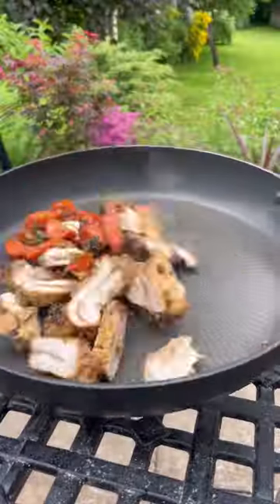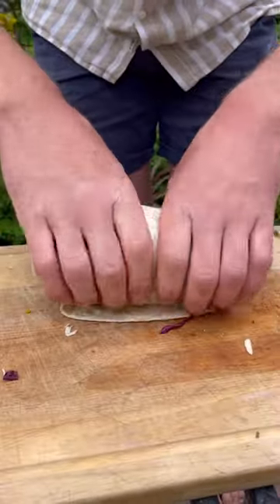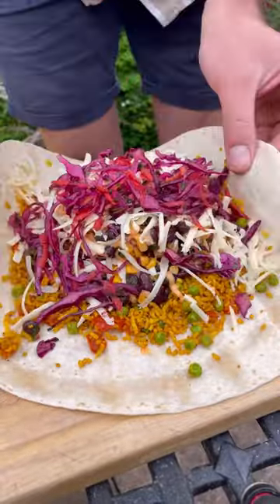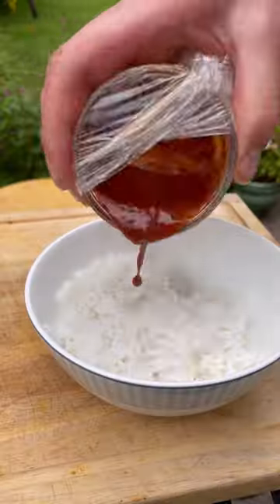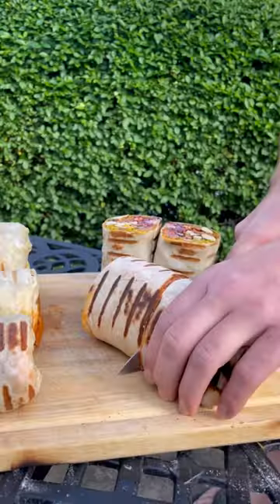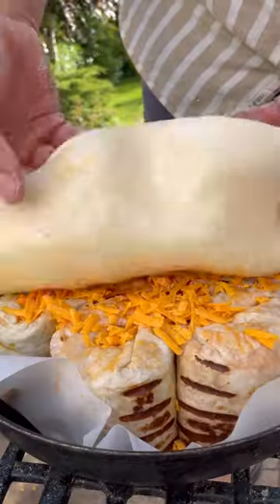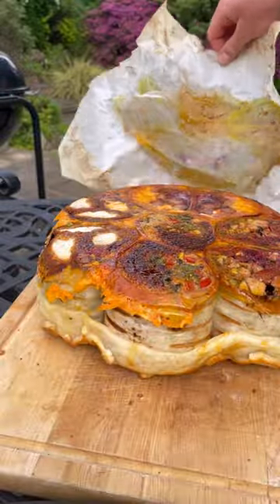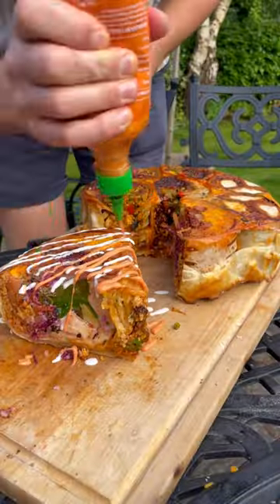Who fancies a Burrito TarteTatin for tea? 😋